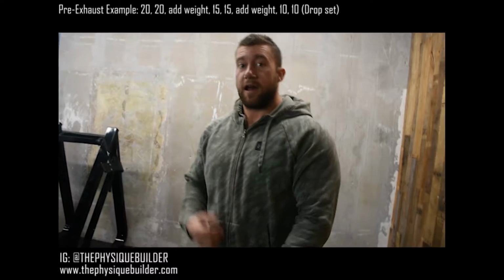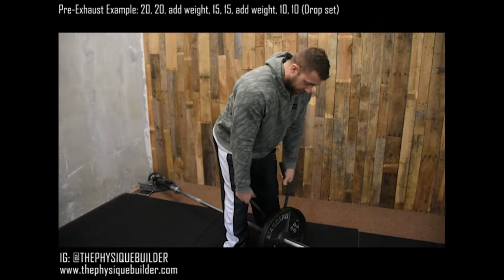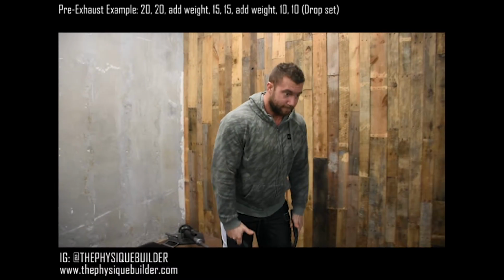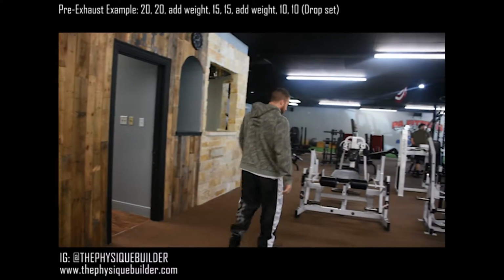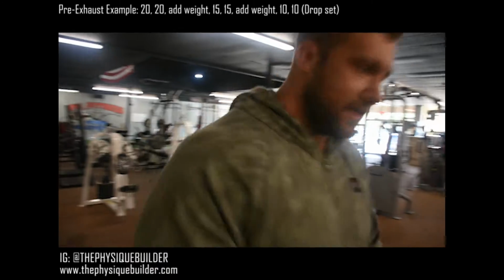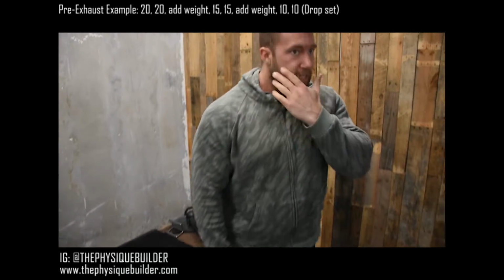Pre Exhaust Example 20 20 15 15 10 10 drop set